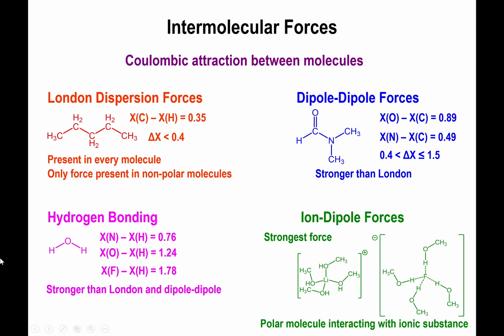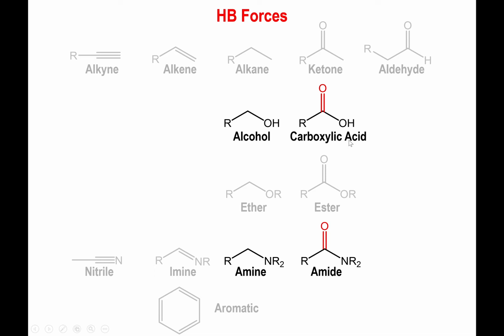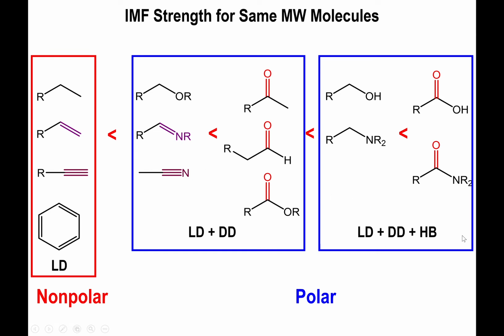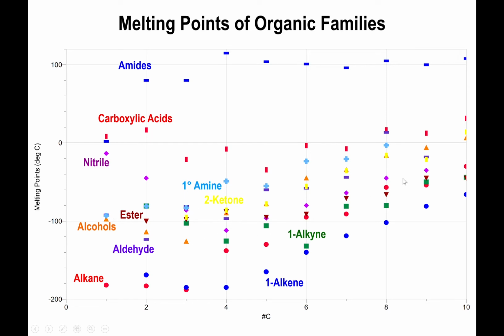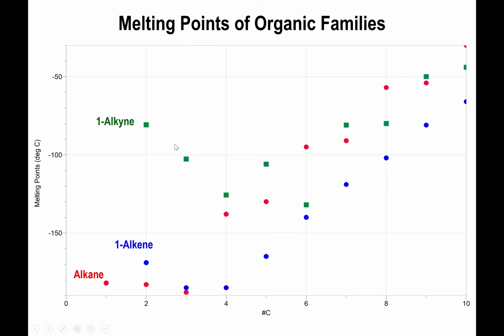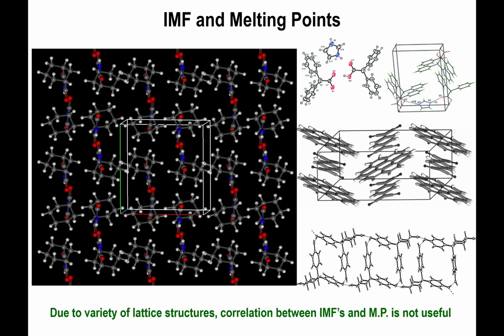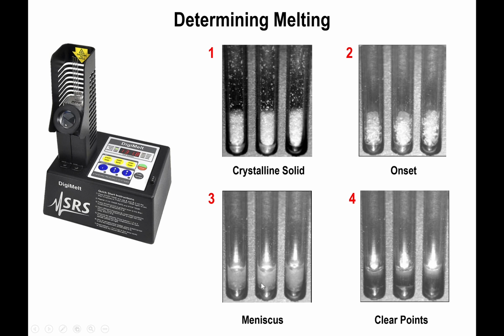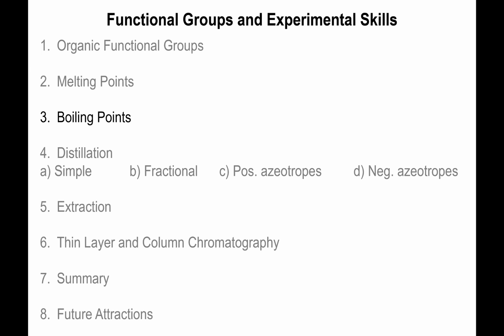Lec2 - Melting Points of Organic Molecules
In this video we make predictions for trends in melting and boiling points based on the types of intermolecular forces a molecule has. Then we examine the melting points of the various functional groups as a function of the number of second-row elements present.